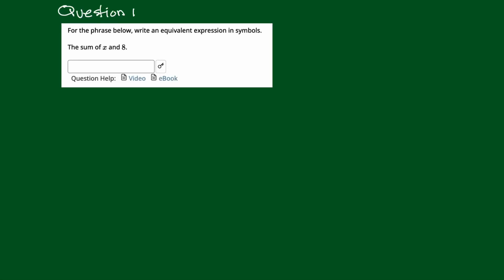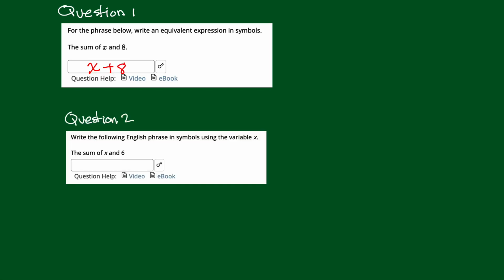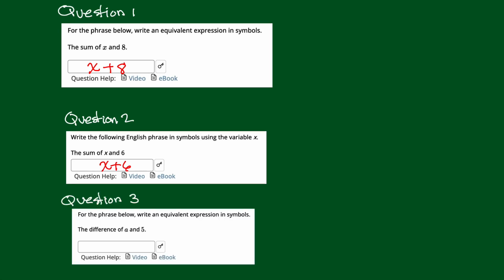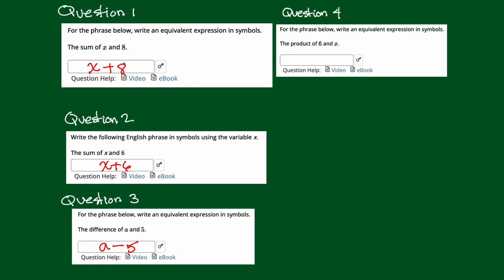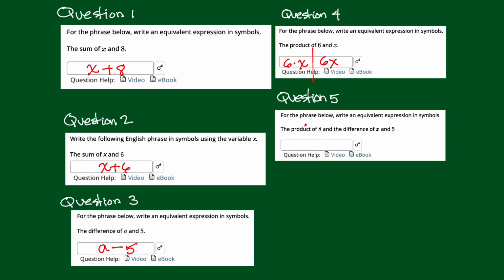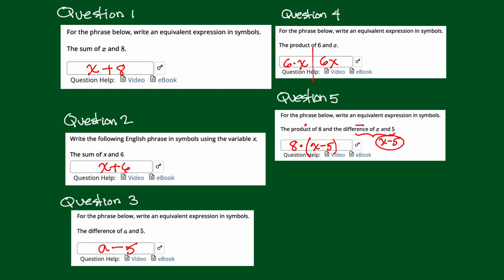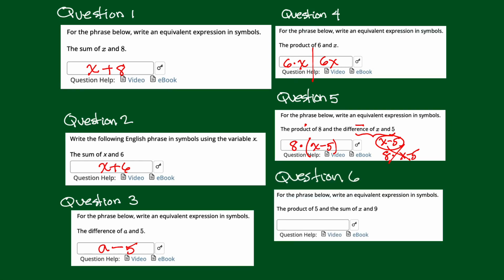01 HW01 Questions 1-7